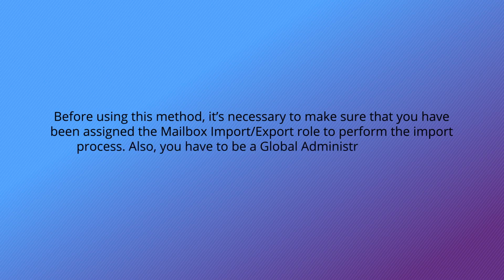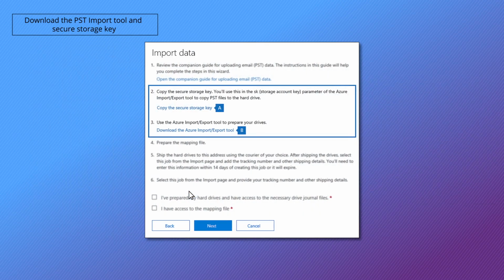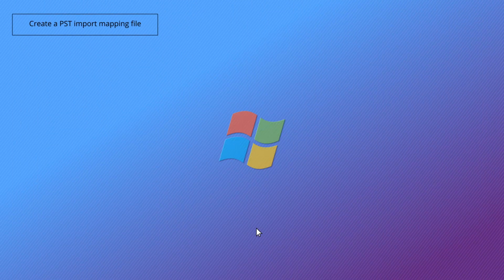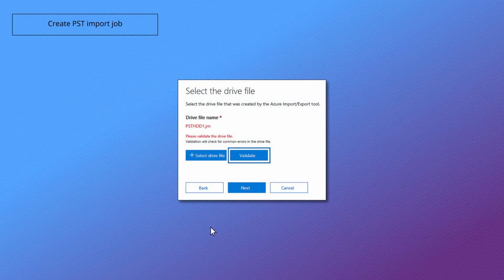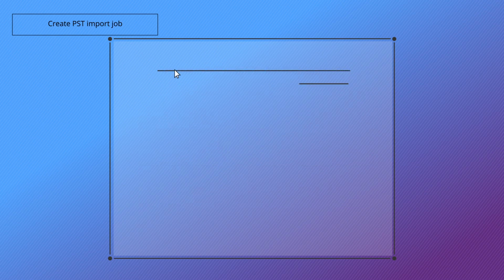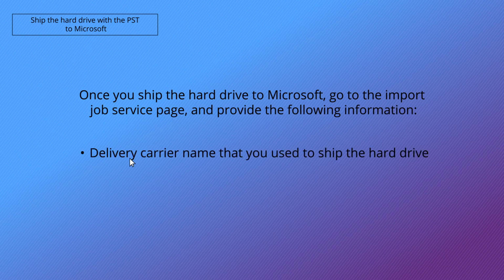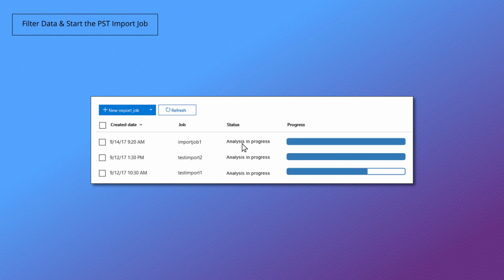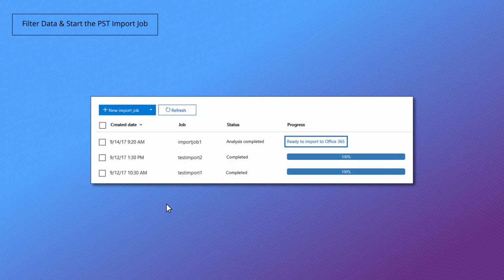Drive Shipping Method to Import PST File to Office 365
How to Import PST Files to Office 365 Using the Drive Shipping Method

If you’re among those who are struggling with importing PST files to Office 365, then this video tutorial is for you. In this video, we will talk about how to import PST to Office 365 with the Drive Shipping method, a free import method that is provided by Microsoft for Office 365 users. We will describe it step-by-step so that you can understand the process easily.